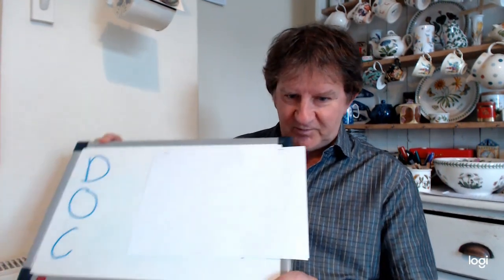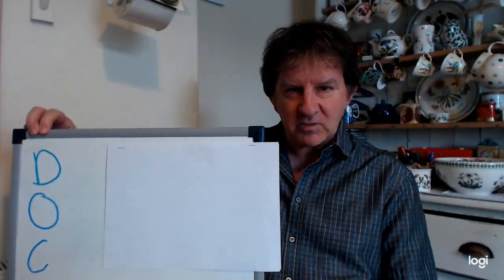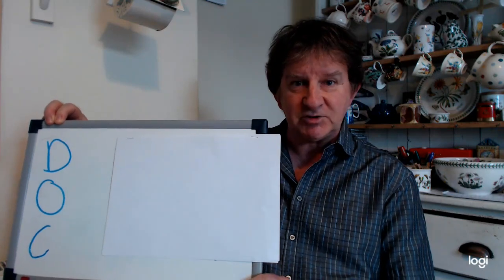A five minute overview of the DOC learning model...Desire, Opportunity, Capability.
Three key variables that drive value from learning efforts: Desire, opportunity and Competence.

This is the first of many short videos during which I will explore key issues in and around learning - our own, others' and organisational.

After 38 years in the learning 'business' I have developed a lot of views on what works and what doesn't.
I want to share thoughts, learning and experiences with fellow practitioners, and I hope give practical ideas that others can apply.

for a lot more free downloads on this topic.